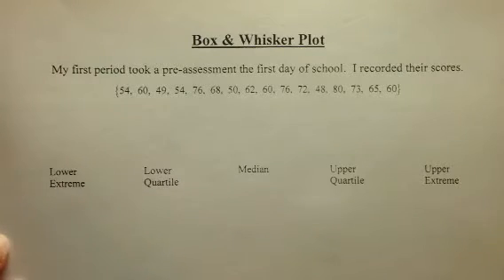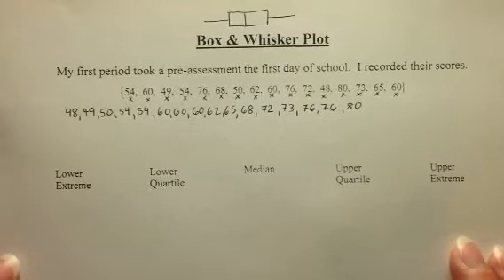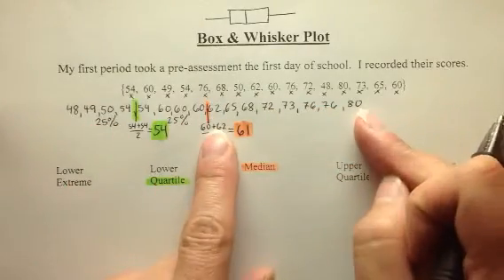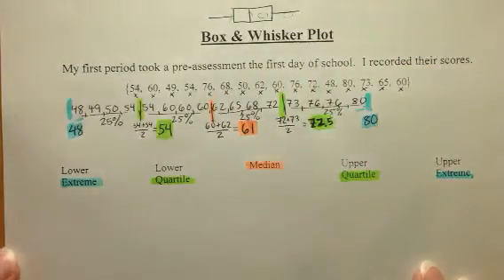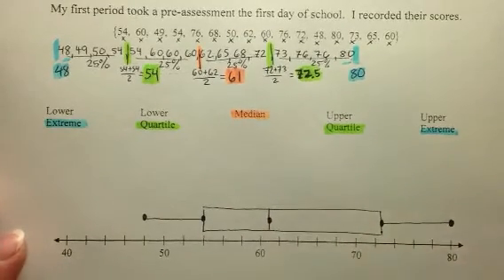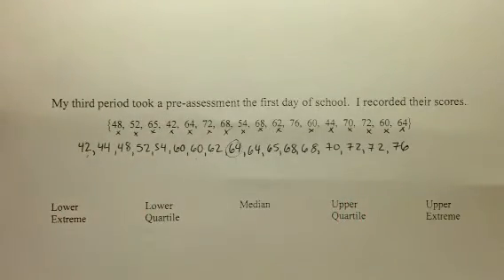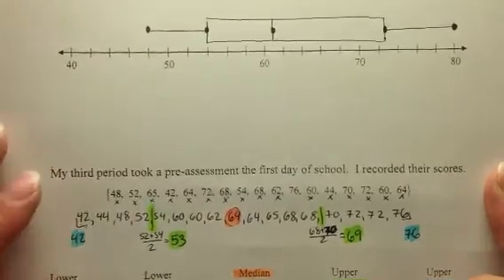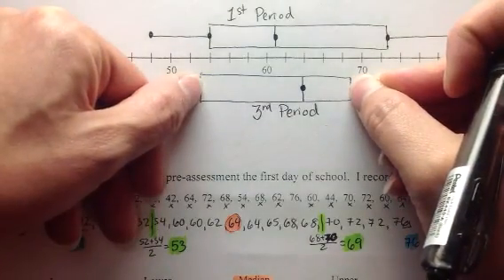Creating a Box & Whisker Plot by Hand